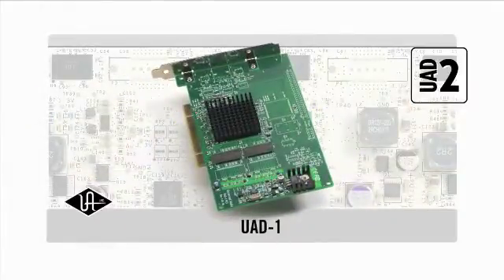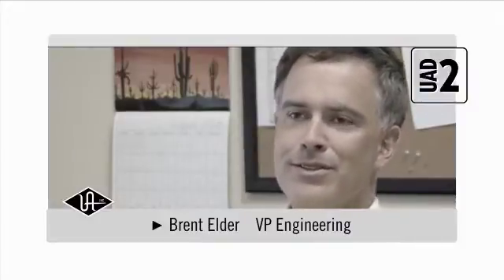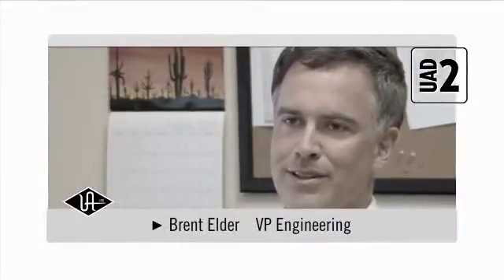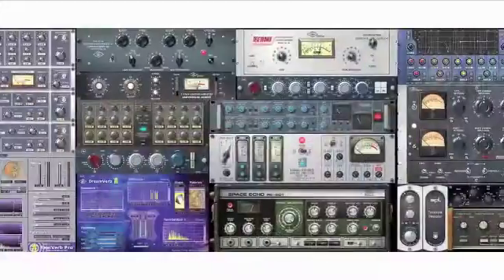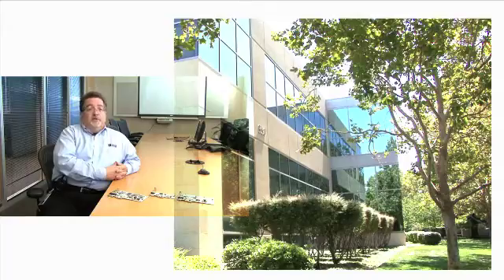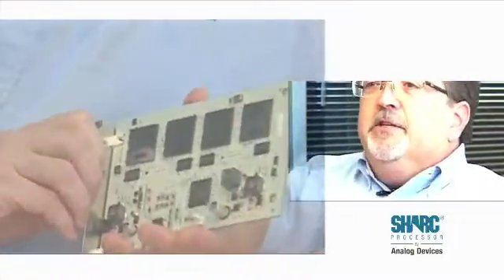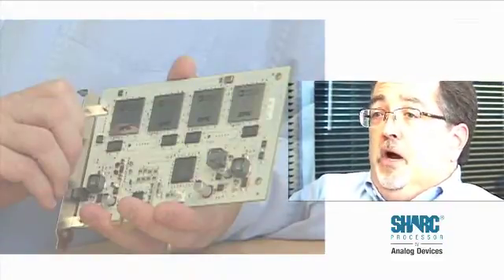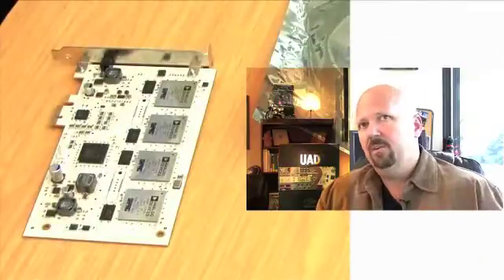UAD-2: More Power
Watch the evolution of Universal Audio's UAD-2 card.